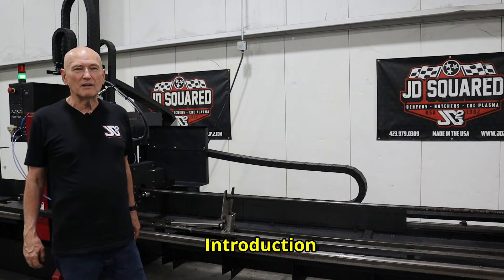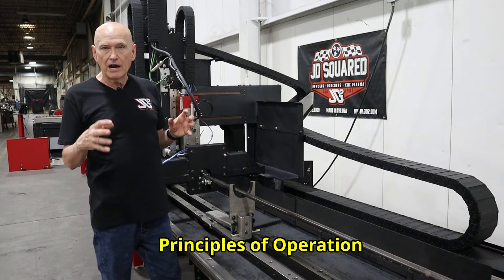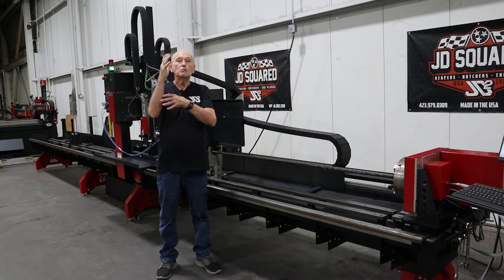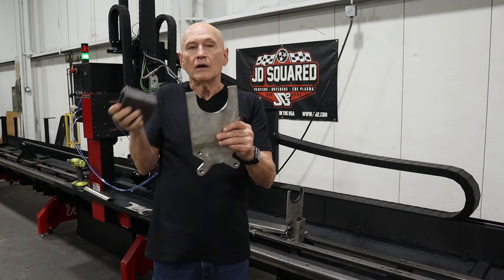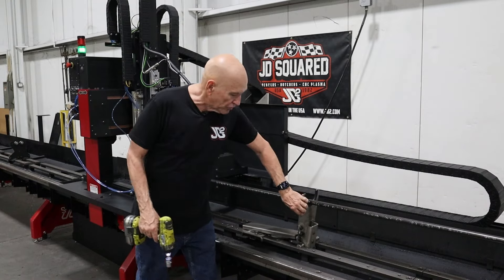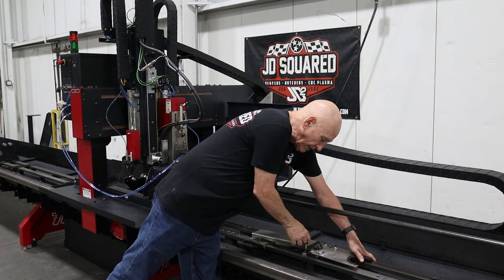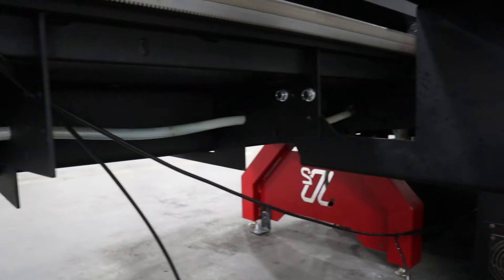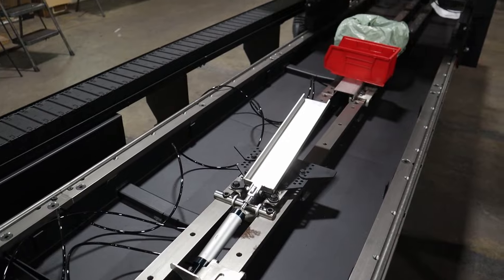XR6 / XR12 Rotary Cutter Automatic Lifters Training Video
This is a comprehensive training video about the operation and setup of the Automatic Lifter system in the XR series of rotary cutters. That includes the XR6 and XR12. Enjoy.

00:00 Introduction
01:00 Lifter Construction
01:53 Principles of Operation
02:50 Lifter Placement
04:11 Lifter Adapter Plate
06:50 Setting Up Position
08:35 Installing the Lifter
09:48 Air Lines at the Rear of XR
10:32 Rear Control Panel / JD2 Assembly Area
12:28 Removal and Re-Installation Demo
15:43 Securing the Lifter
17:32 Setting the Y-Axis Position
19:26 Setting Deadband Range